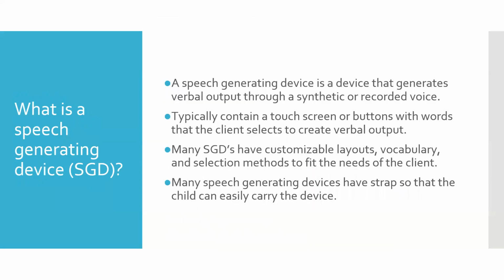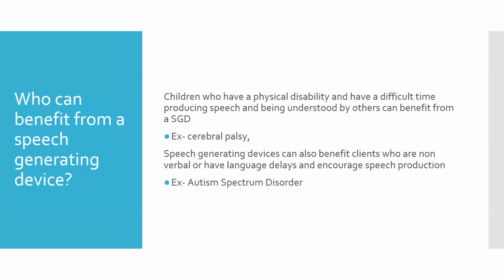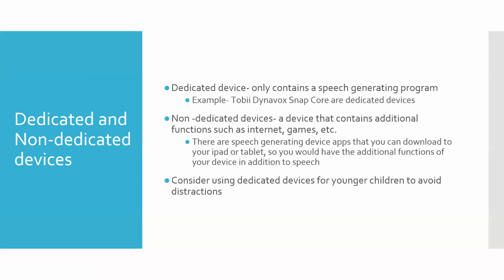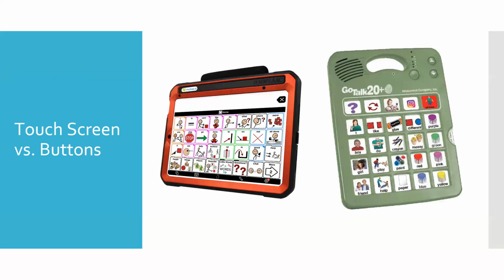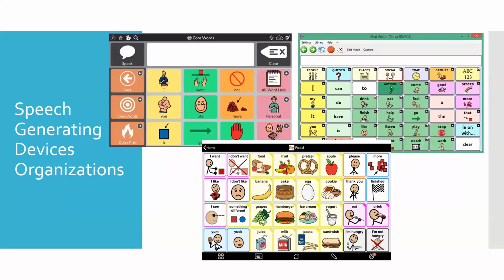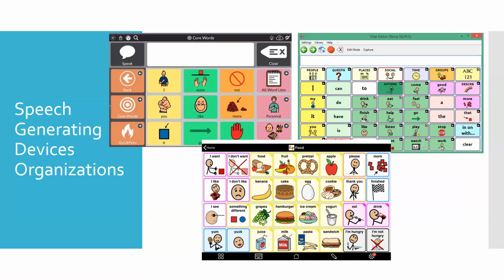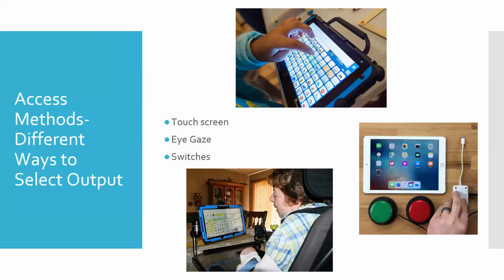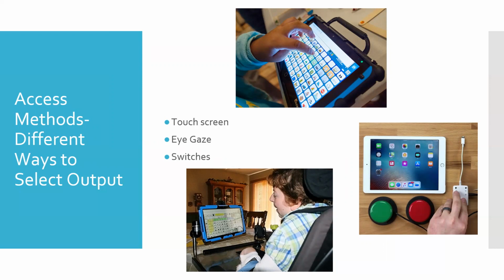FAAST ARDC Transition Training for Assistive Technology - Speech Generating Devices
Learn more about speech generating devices- who uses them, why are they helpful, and what can they do?

FAAST Atlantic Regional Demonstration Center